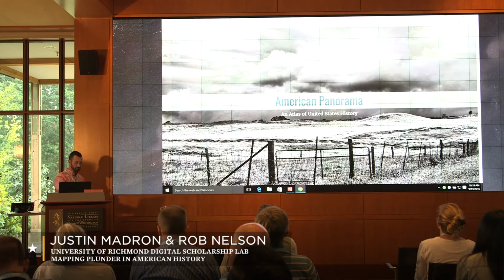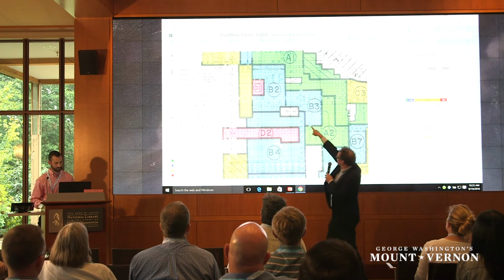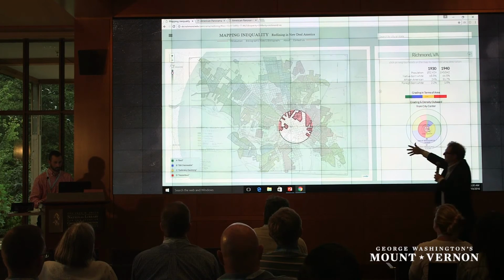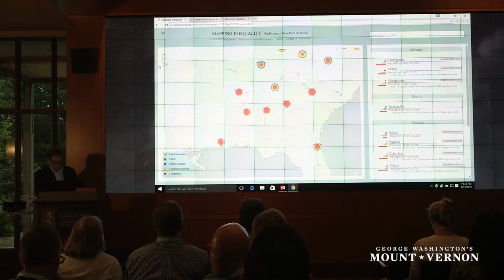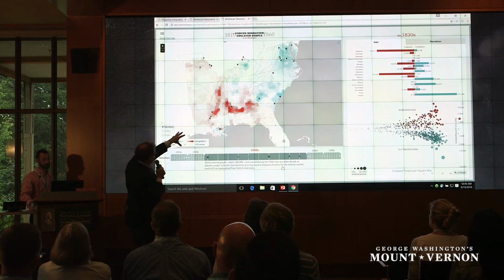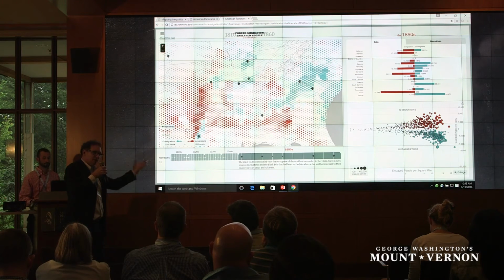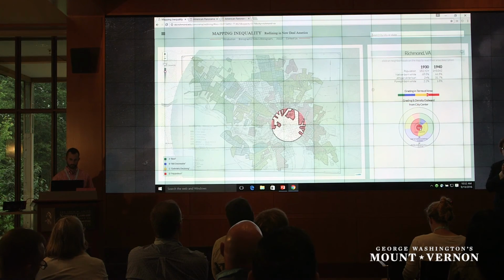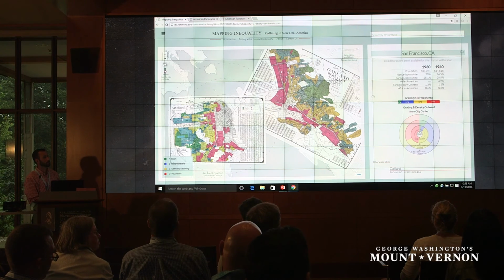Mapping Plunder in American History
Justin Madron & Rob Nelson, University of Richmond Digital Scholarship Lab.
This presentation will focus on two maps from American Panorama: "The Forced Migration of Enslaved People, 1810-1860" and "Mapping Inequality: Redlining in New Deal America" (soon to be released). The former presents the most detailed map produced to date of the one million forced migrations of enslaved African Americans through the domestic slave trade and the migration of slaveowners and their human chattel to the lower South. The latter presents and visualizes an enormous amount of data for about 200 American cities amassed by the Home Owners' Loan Corporation in the 1930s, a process which entrenched and exacerbated inequalities of wealth between white families and families of color in the twentieth century. In our presentation, we will explore our aim to use mapping of core institutions of the American economy and polity--the slave trade and federal housing policy-- to encourage people to recognize and grapple with what Ta-Nehisi Coates has powerfully characterized as "the multi-century plunder of black people in America."